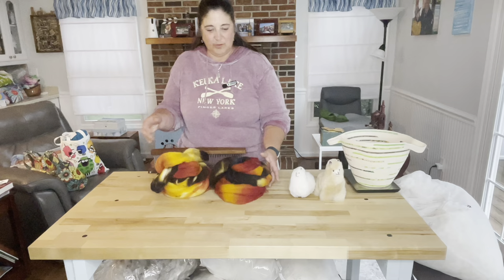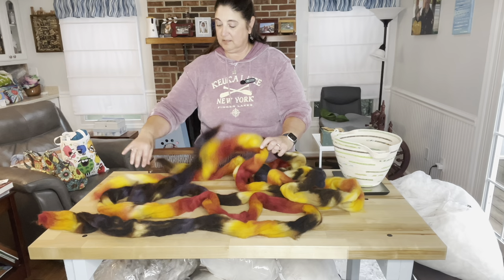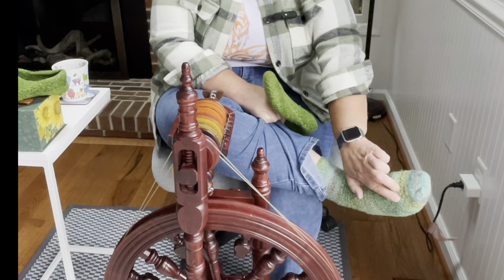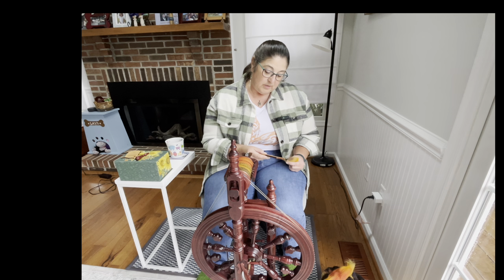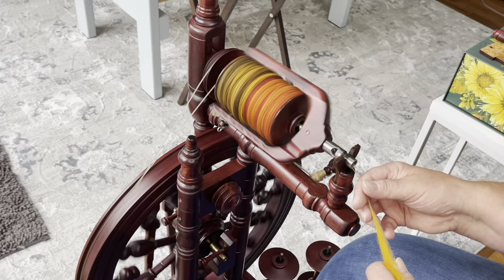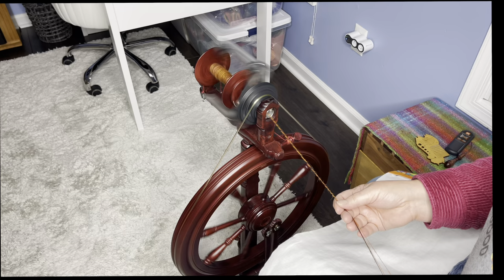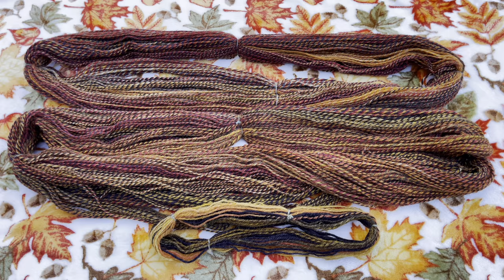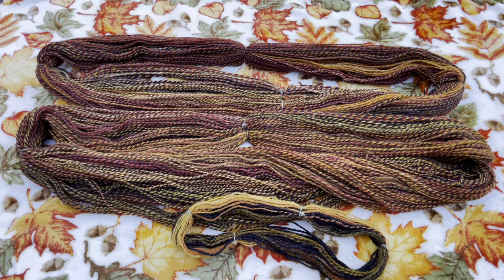How To 3-Ply Jacob Wool Combed Top